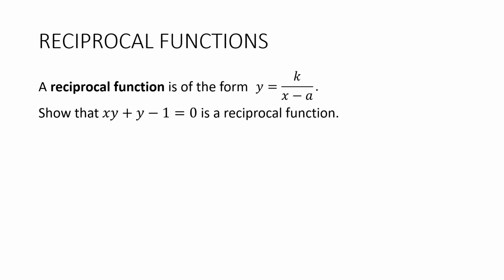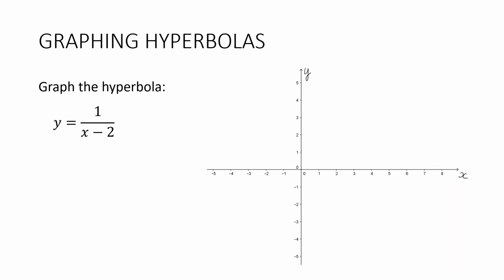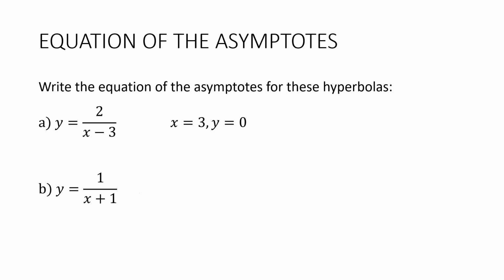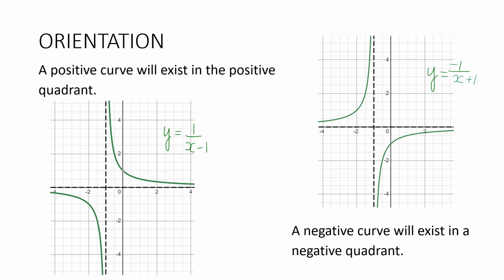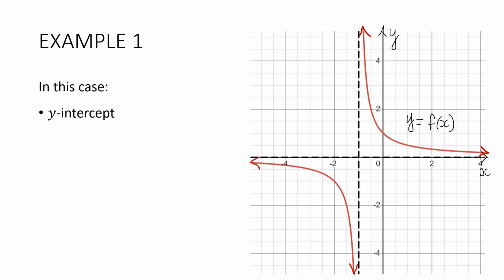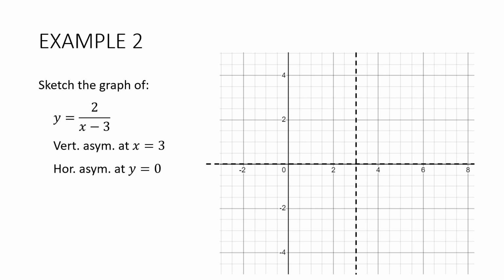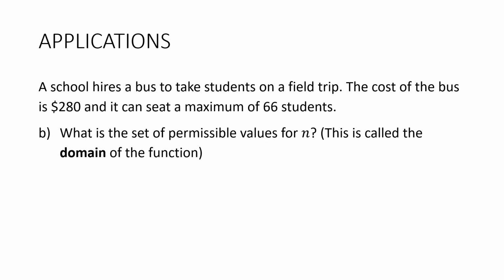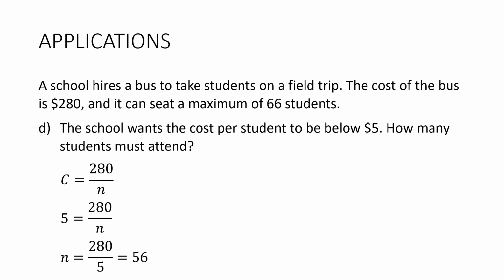2 - Reciprocal Functions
This is the second of six videos for the topic of Functions for the International Baccalaureate course Analysis and Approaches. This lesson covers reciprocal functions.